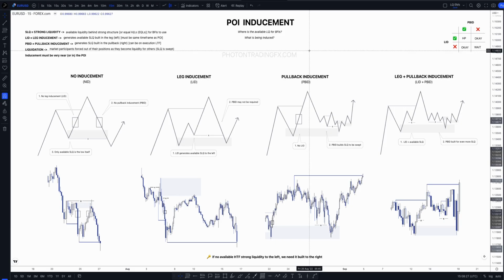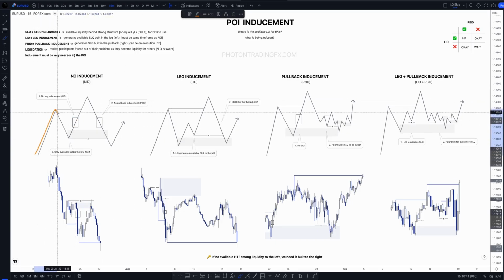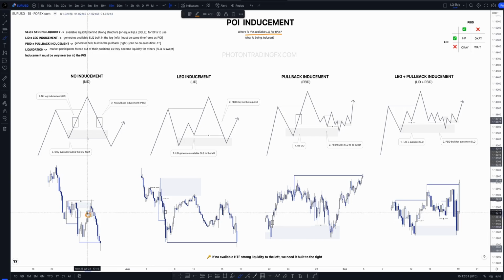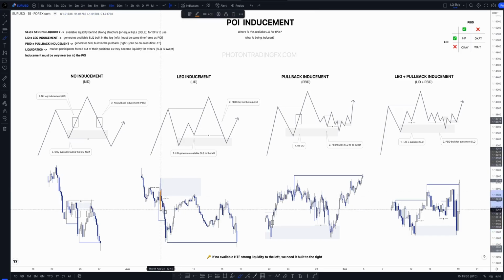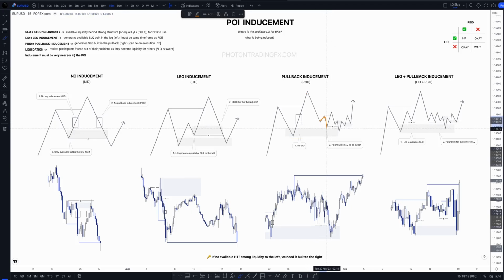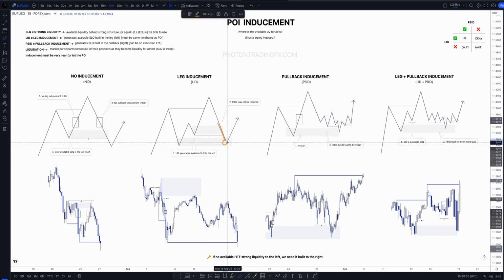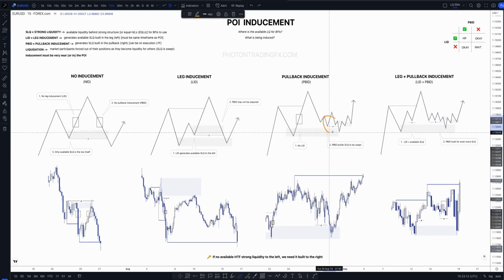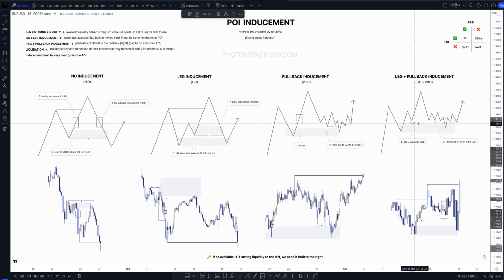19 февраля 2026 г.